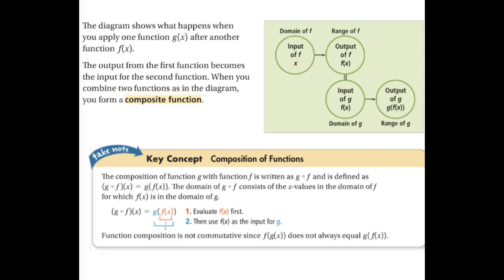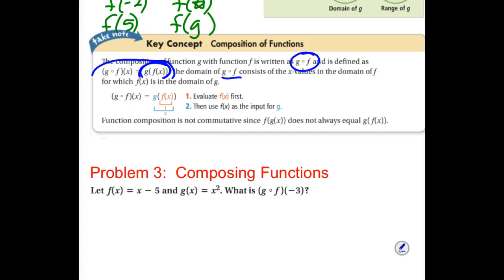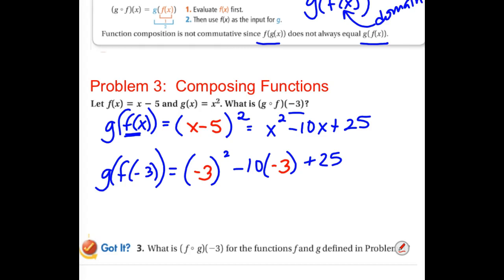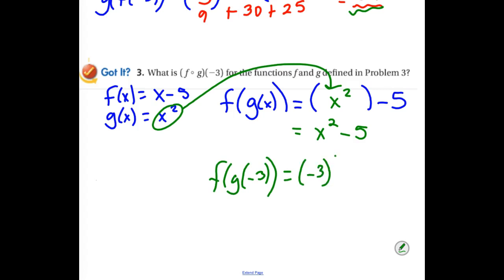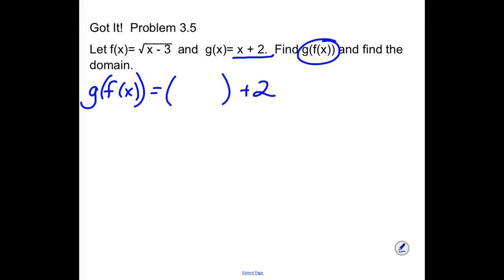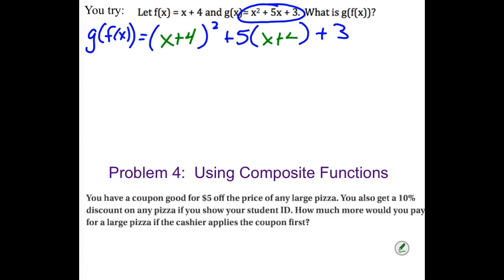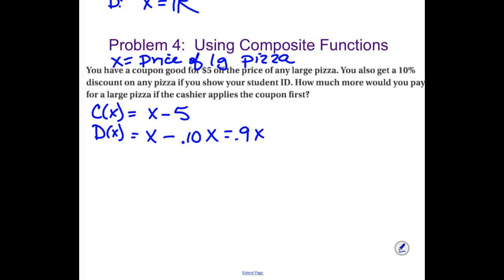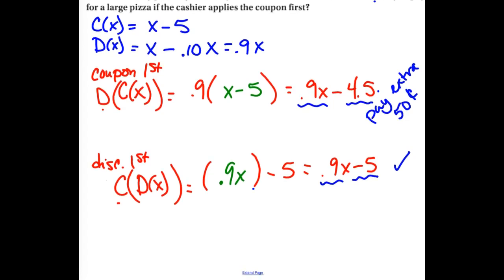Alg 2 Video Notes Sec. 6.6b